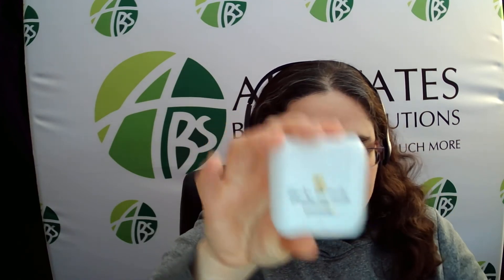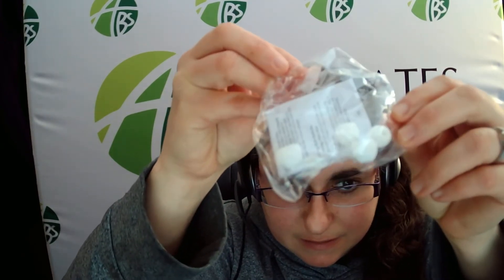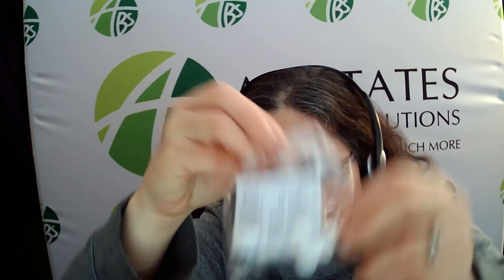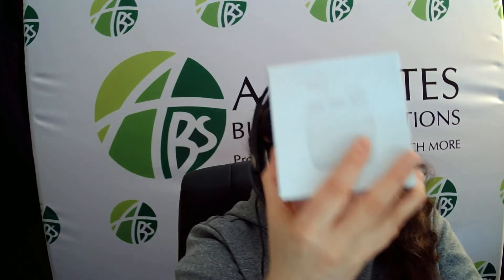1-27-2021 - Essos Wireless Auto Pair Earbuds with Charging Case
On a day like today, I feel like putting music on and dancing around my office. These Essos True Wireless Auto Pair Earbuds with Case are perfect for that. These earbuds automatically power on and sync up when they are removed from the case. The case charges the earbuds and comes with a USB cable. It takes about an hour to fully charge. There's about 2 hours of playback time at maximum volume with just a single charge. The earbuds come with several silicone pieces in different sizes. The earbuds and case come in a nice giftbox. Minimum of only 15 and they are just over $25 each. Great gift for your employees or your VIPs.